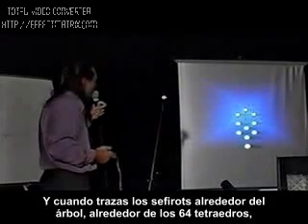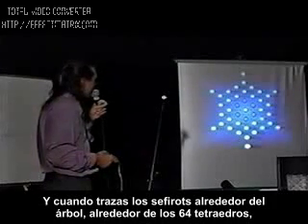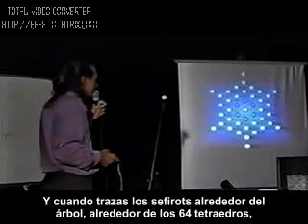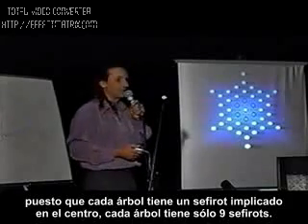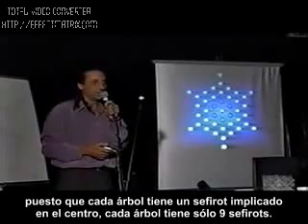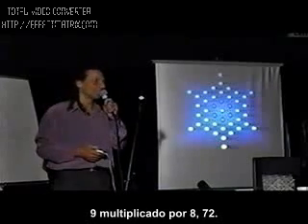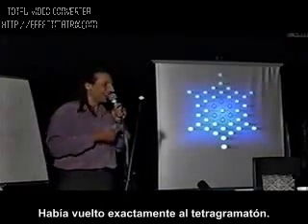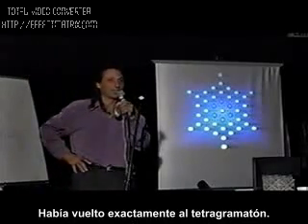Nassim Haramein (45 de 50) Español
Conferencia Realizada por Nassim Haramein en la Rogue Valley Metaphysical Library en 2003 (Videos de "alvrosda" [Gracias amigo :-D])

En esta conferencia se tratan en otros temas:
- Física
- Partículas Subatómicas
- Civilizaciones Antiguas
- Caballeros Templarios
- Crop Circles
- Geometría
- Agujeros Negros
- Mayas
- Egipcios
- Dioses Sol
- Pirámides
- Etc